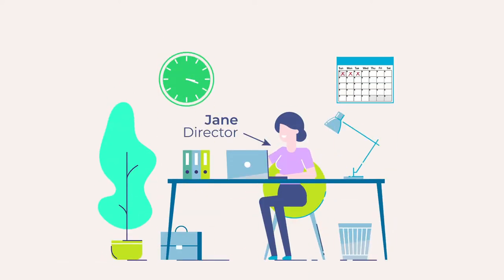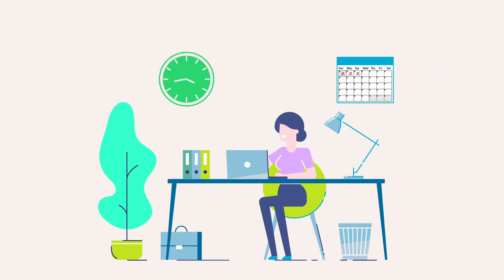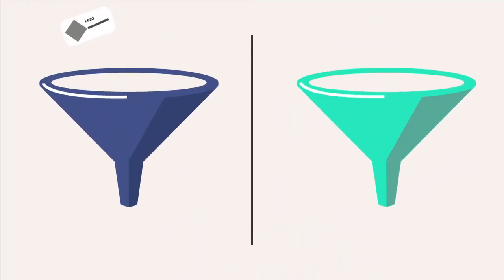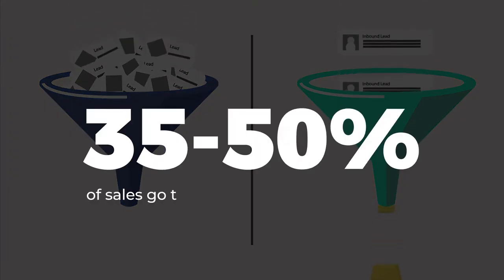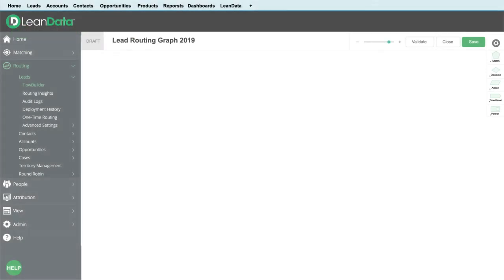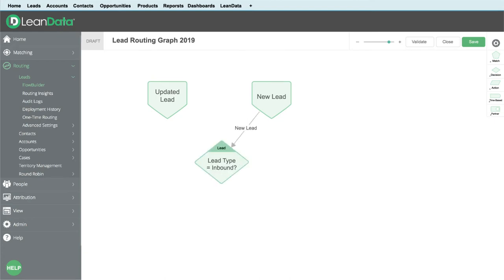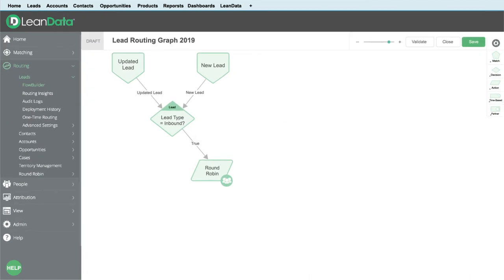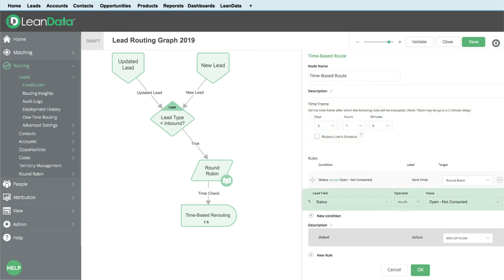Inbound Lead Routing With LeanData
Speed to lead, your lead response time, is critical in winning your Inbound customers. There are no consolation prizes for second place in your Marketing and Sales go-to-market strategies.

Find out how LeanData's automated lead routing solutions can help create a sustainable competitive advantage for your company.